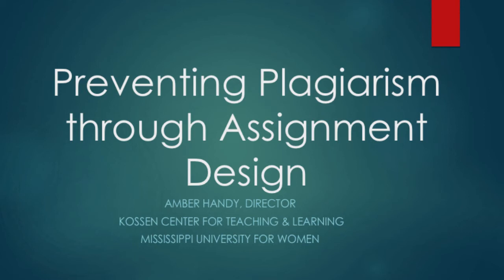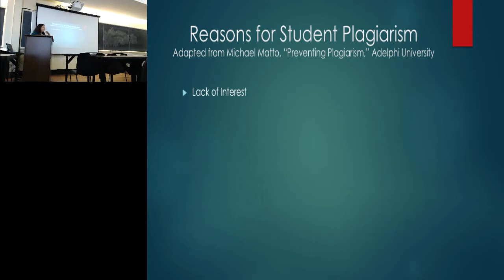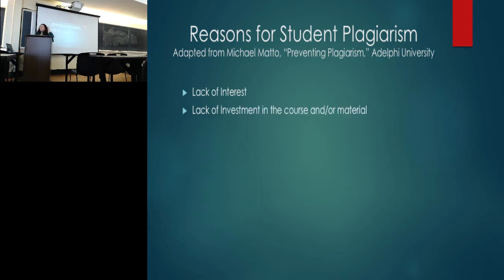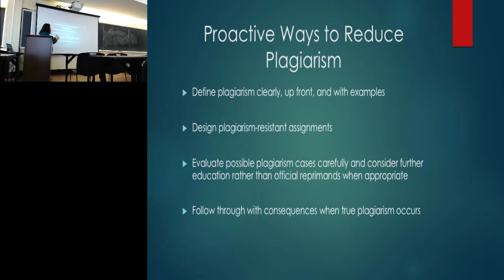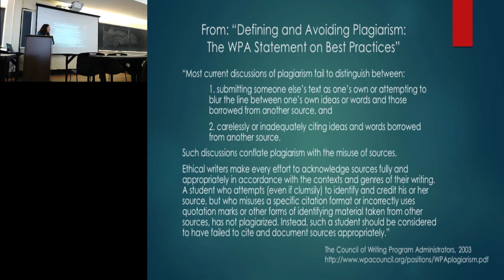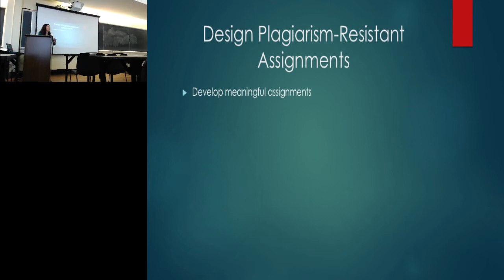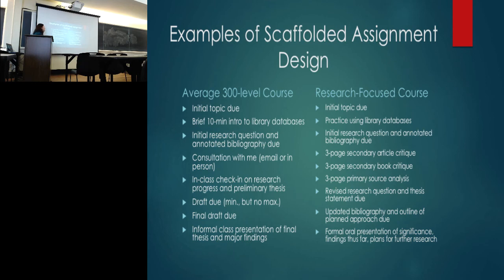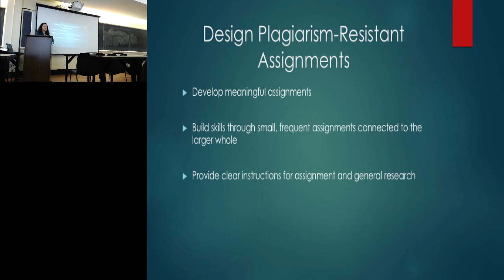Preventing Plagiarism Through Assignment Design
January 13th, 2016 Dr. Amber Handy presented Preventing Plagiarism Through Assignment Design.  This seminar covered plagiarism, how to deter it, and what to do about it.